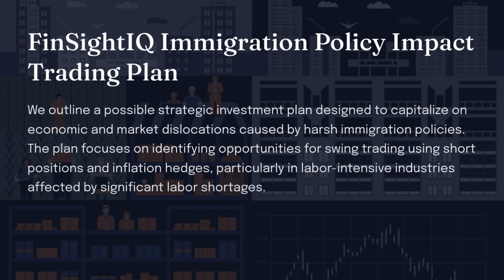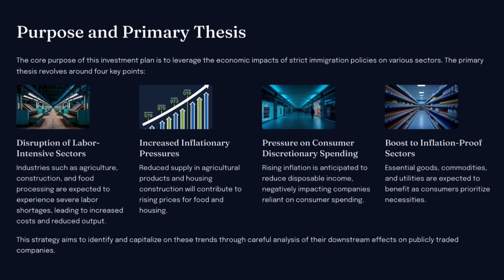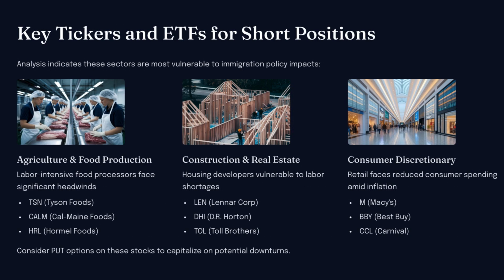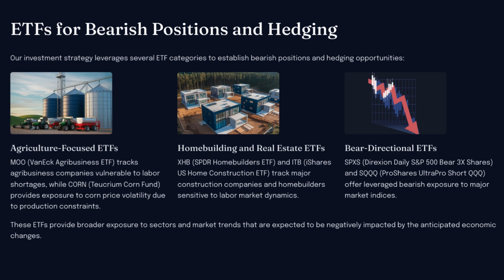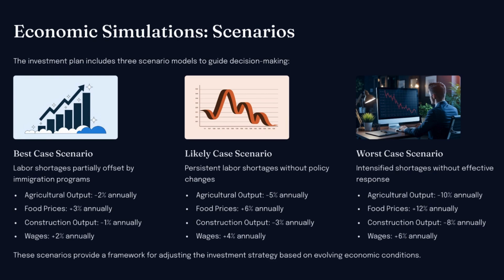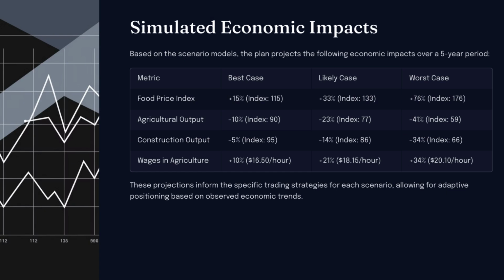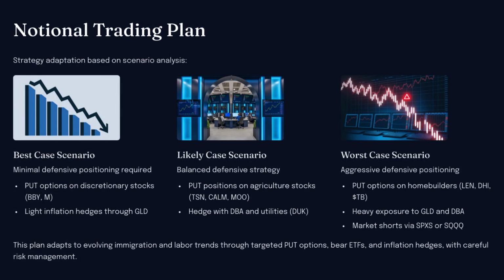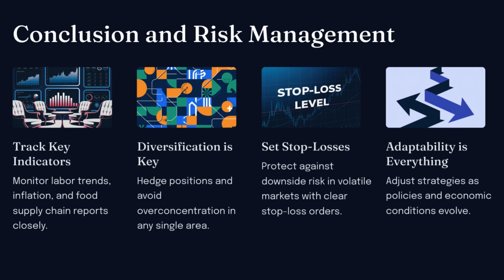🚨 Immigration Policy Shock: How It’s Moving Stocks & Creating Trading Opportunities!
Are immigration policies reshaping the economy? In this video, we break down the real economic impacts of restrictive immigration policies and how they create investment opportunities. 🚀

From labor shortages in agriculture, construction, and food industries to rising inflation and shifting consumer spending, these policies affect markets in profound ways. Whether you're a trader, investor, or macroeconomics enthusiast, this deep dive will show you how to position yourself for success.

💡 What You’ll Learn in This Video:
✅ How immigration policies drive inflation and impact labor markets 📈
✅ Key stocks & ETFs to short using PUT options ($TSN, $LEN, $MOO, $SPXS) 🛑
✅ Inflation-proof investments ($DUK, $PG, $GLD, $DBA) 💰
✅ Best case, likely case, and worst-case economic scenarios 📊
✅ A step-by-step trading plan based on market shifts ⚡

📩 Drop a comment with your thoughts—how do YOU think immigration policies will impact the market? Let's discuss!